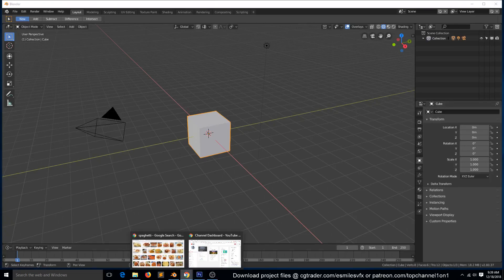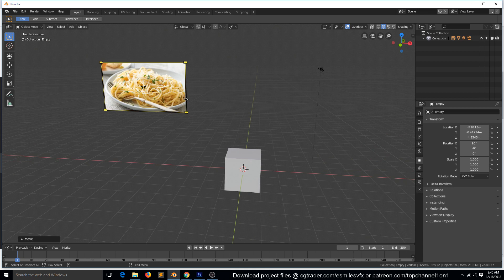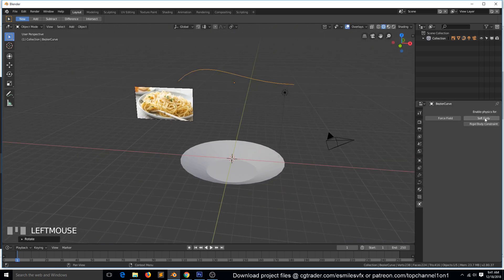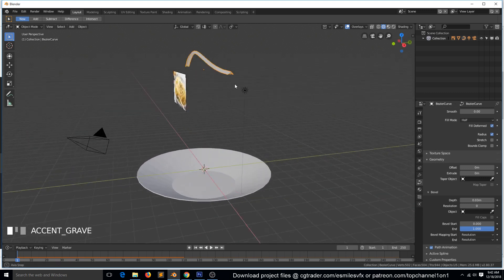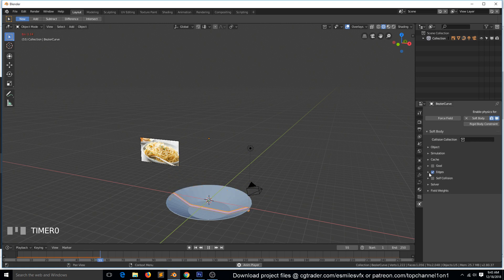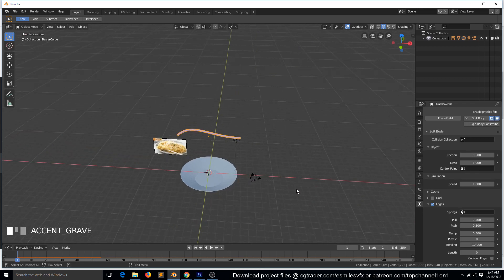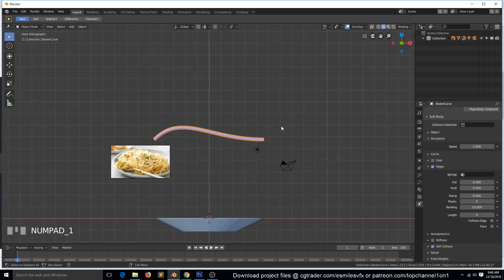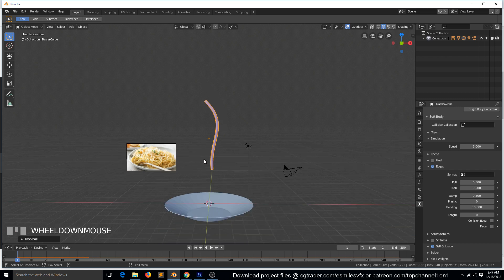making noodles in blender 2 8 tutorial part 1